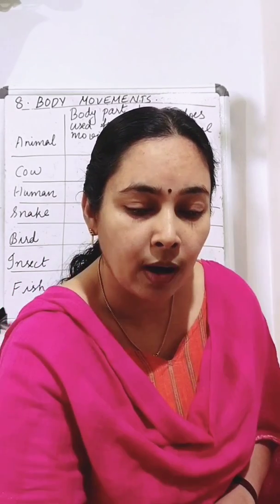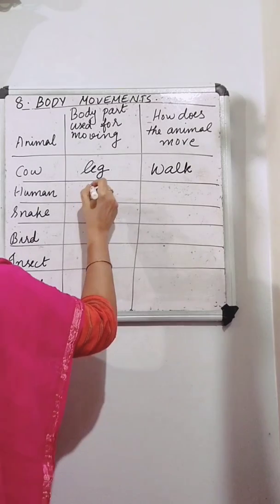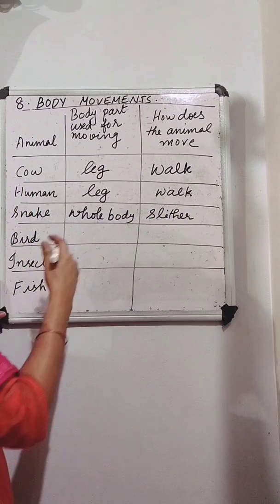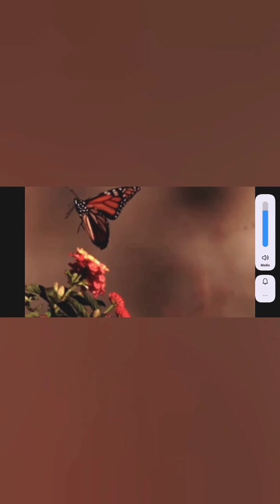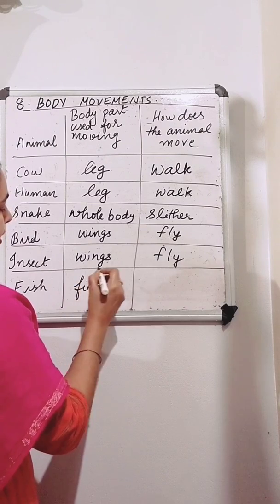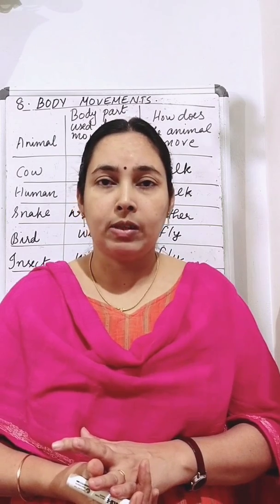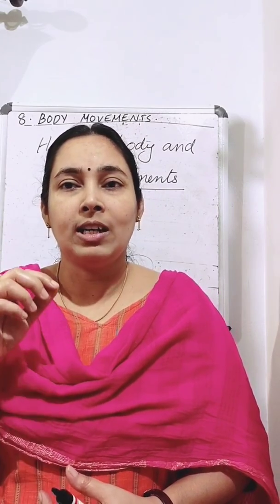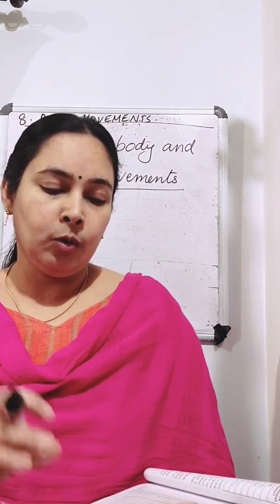Class 6/ Science/ chapter 8/ Body movement/ part 1/ cbse